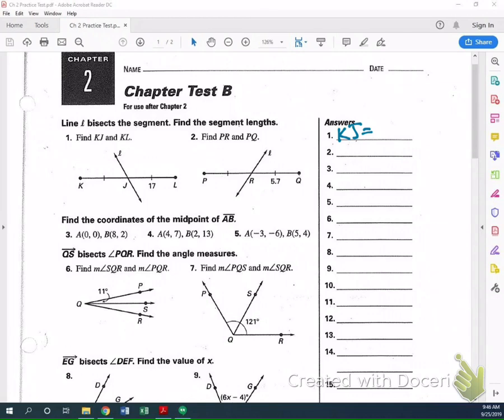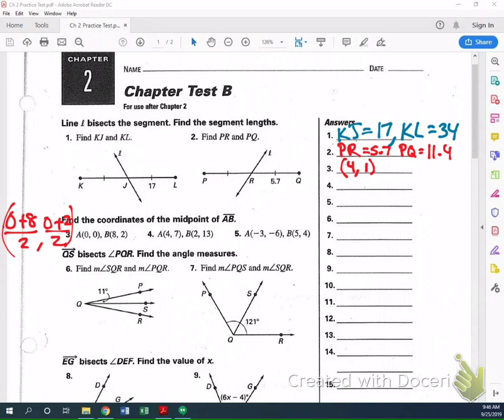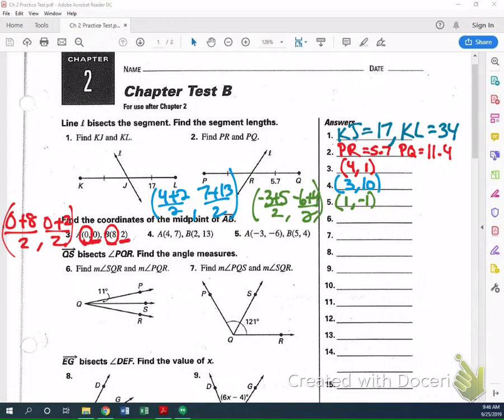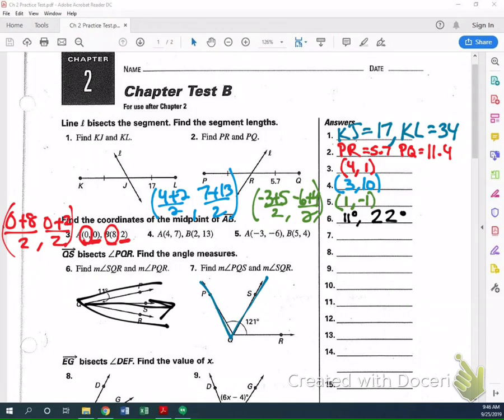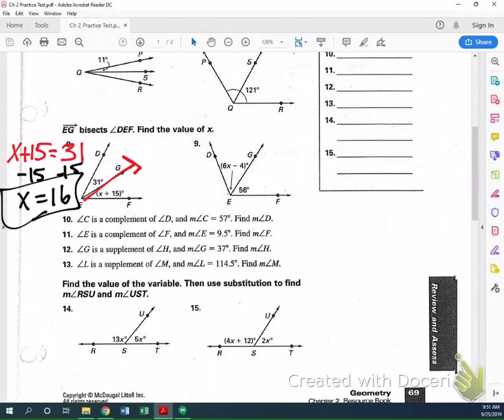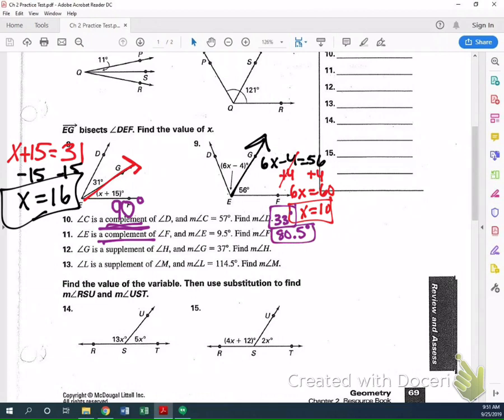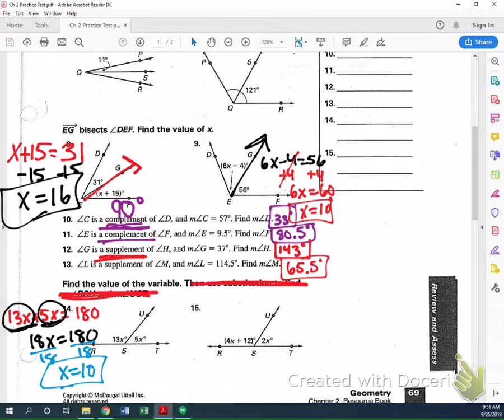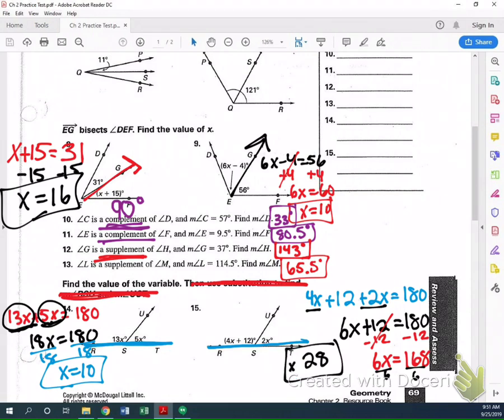Geom T- Ch 2 Rev 1- 9/25/19